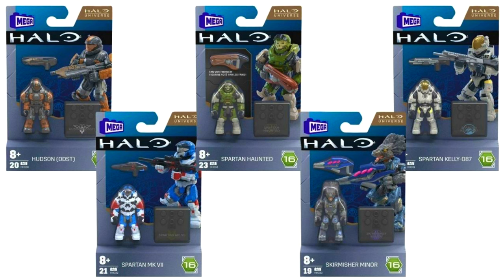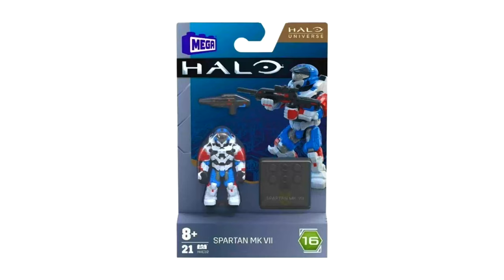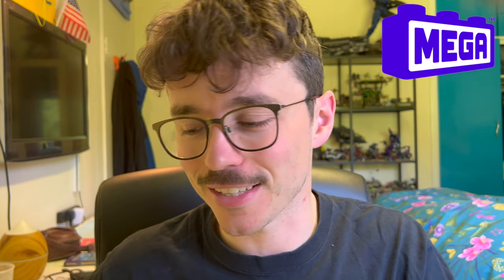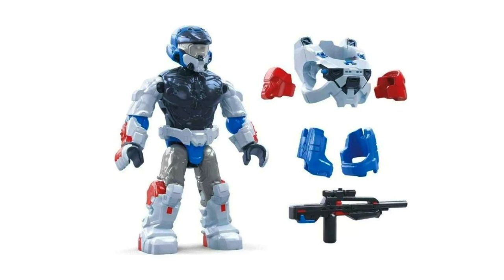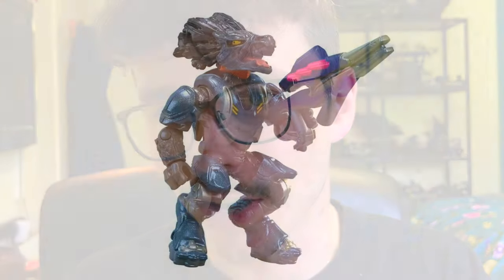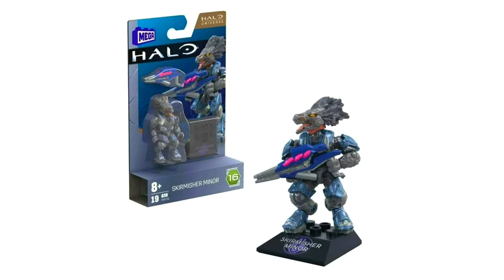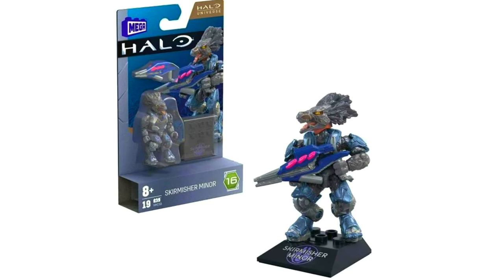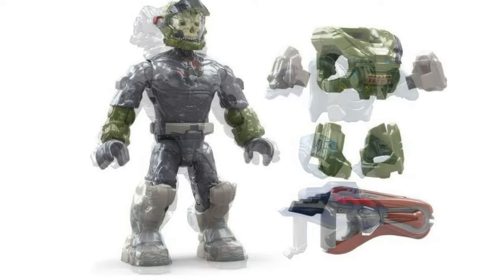Halo Heroes Series 16 In-Depth Images & Details! Mega Construx 2022.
Halo Heroes Series 16 drops this fall! Featuring the haunted helmet, ODST Hudson, Spartan MK 7, Skirmisher Minor and Spartan Kelly!